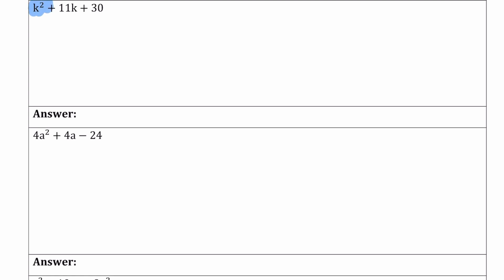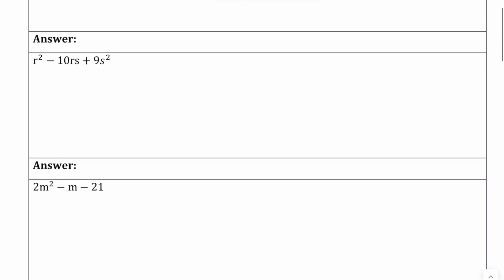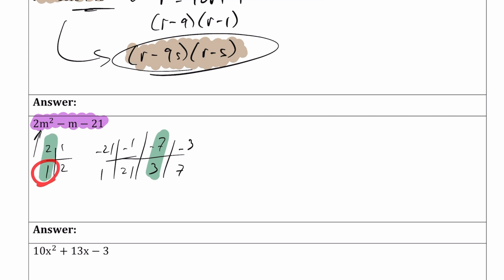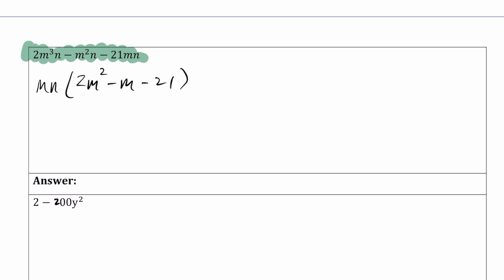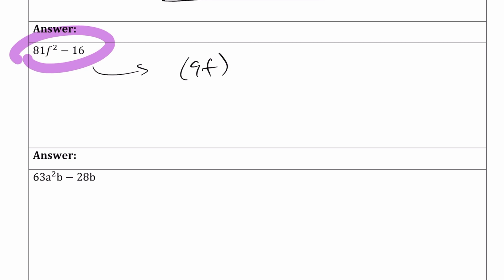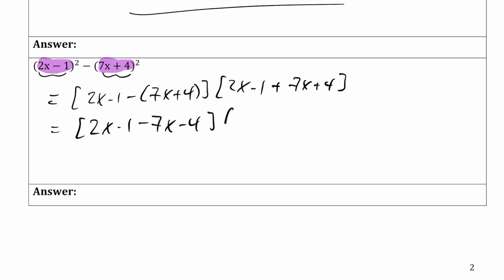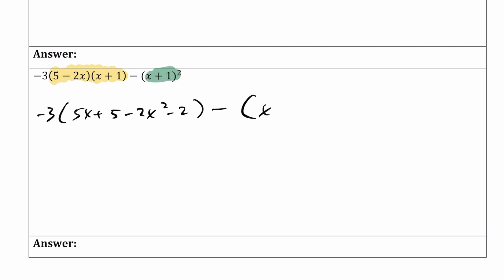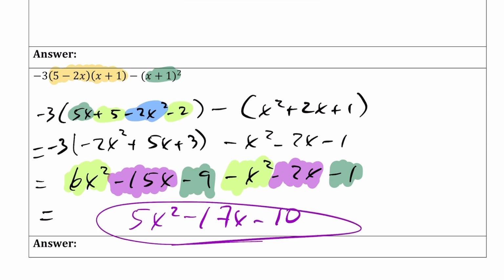Factoring Quadratics - Sample Test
In this lesson we examine a factoring quadratics sample test.